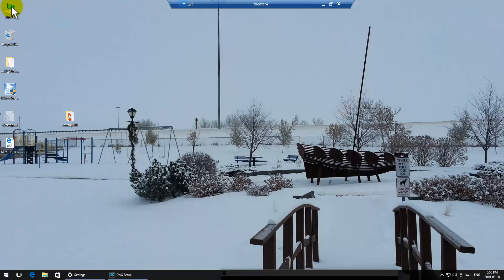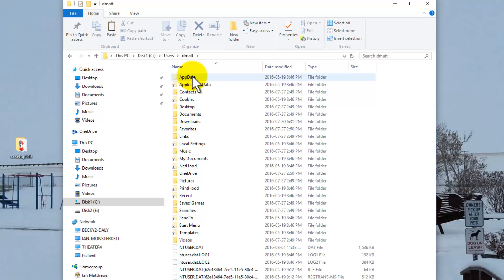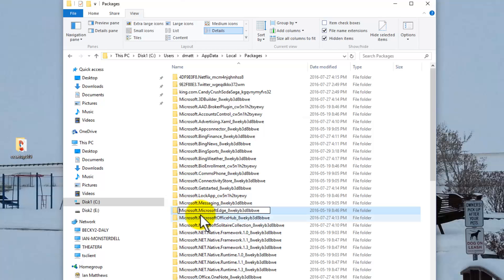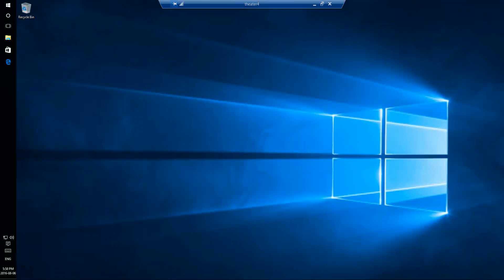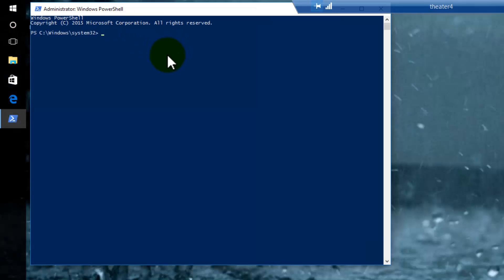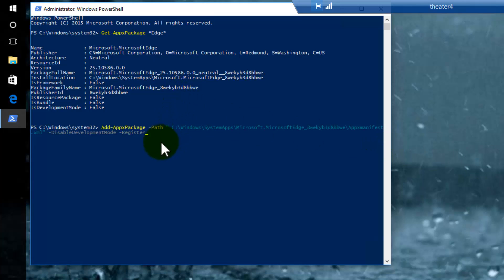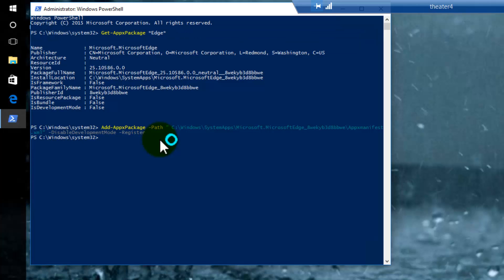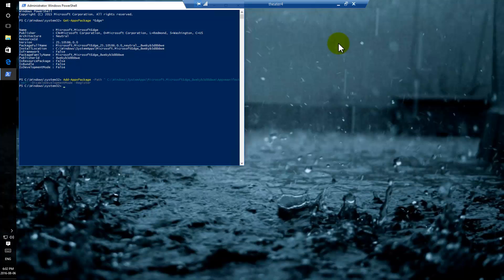How To Hard Reset Microsoft Edge Browser Remove Reinstall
If your Edge browser has be hijacked or has some other serious problem in Windows 10 we will show you how to remove and re-add Microsoft Edge which will perform a hard reset on it.
Edge is hard baked into Windows 10 and there is no interface like ADD/REMOVE PROGRAMS AND FEATURES to click and remove or reinstall Edge.  Edge is a "modern app" which means every user has their own copy but you can use common tech tool called PowerShell that is built into Windows 10 to add or remove any Modern App and then reinstall it.